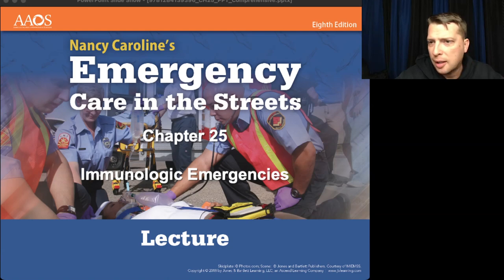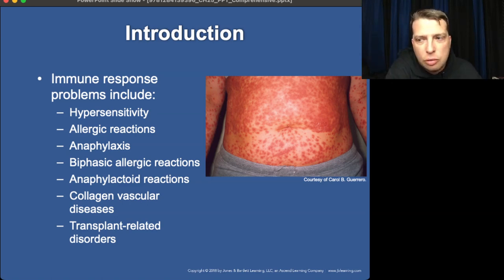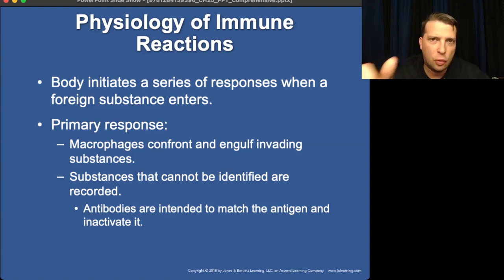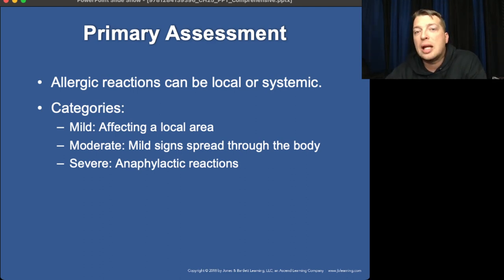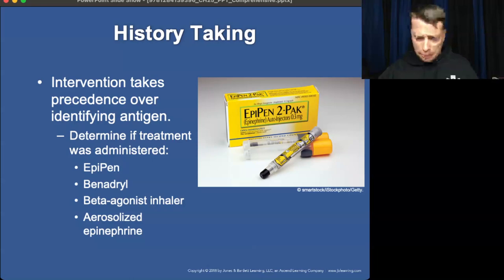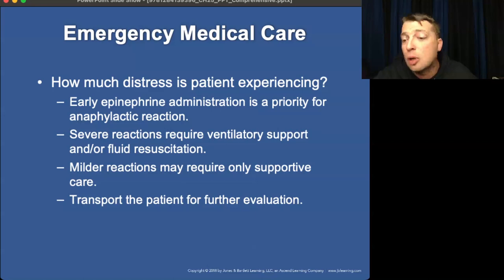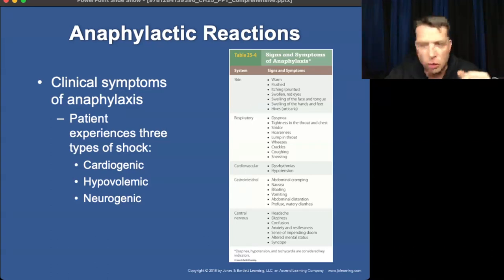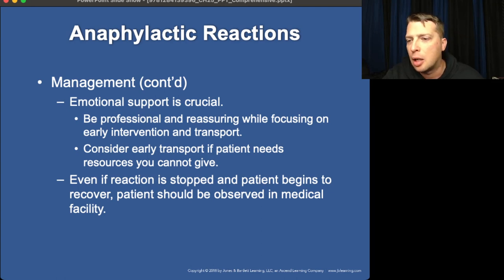2205 Chapter 25